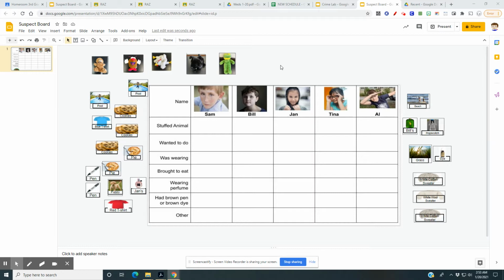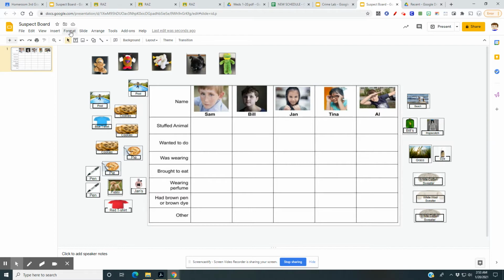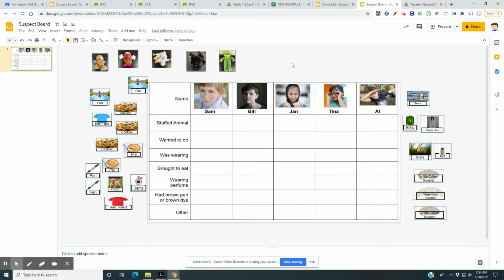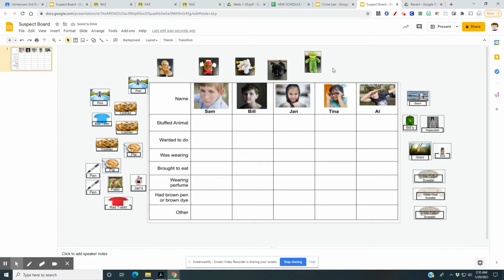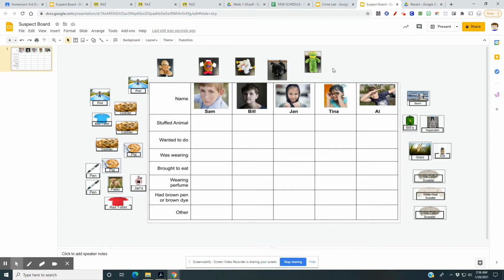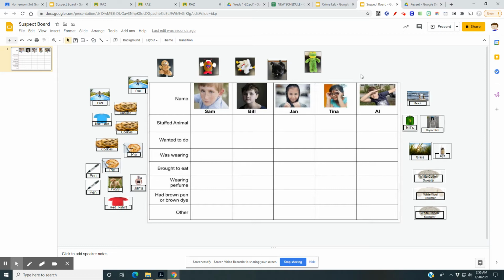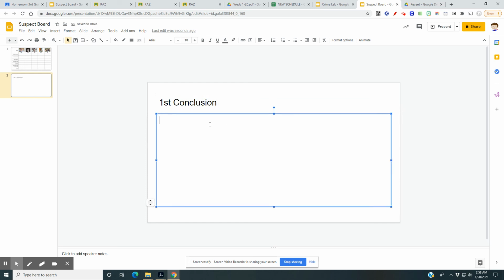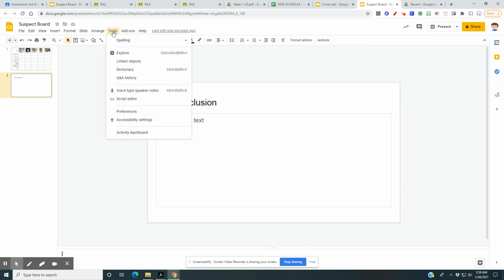2 The Suspect Chart